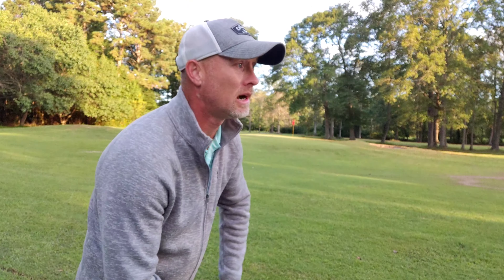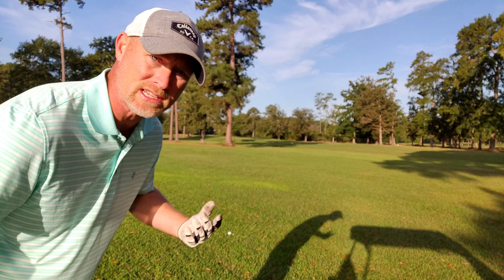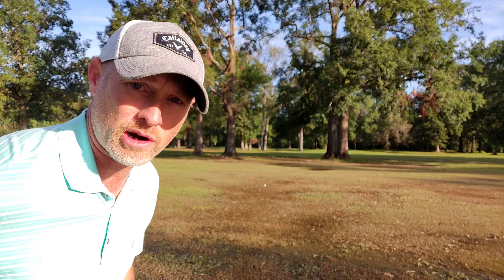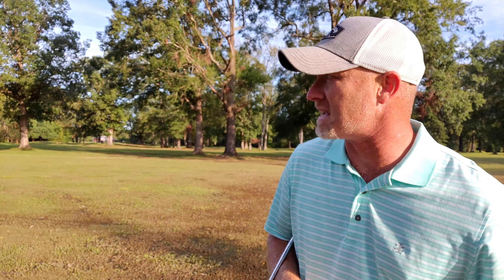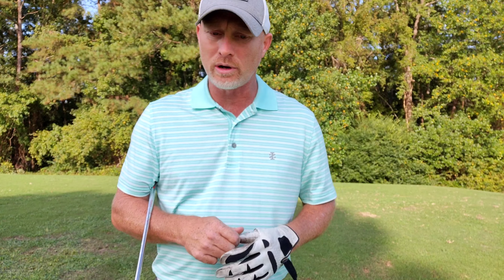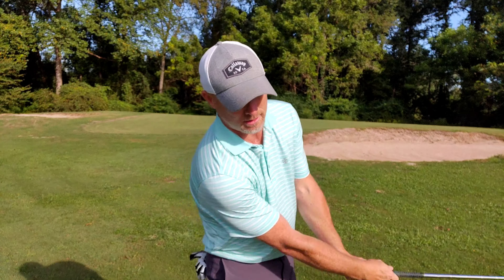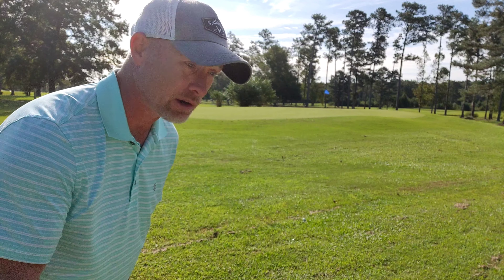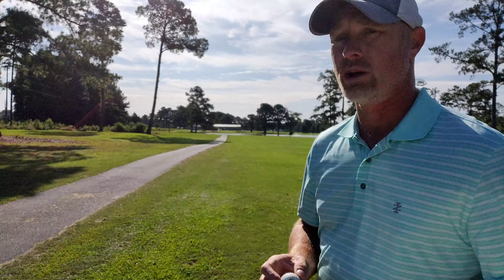Zen Golf Week 4 - On Course Test - Golf Test Dummy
This is the first round of golf I've played since working on the Zen Golf approach. Things didn't go as planned or expected, but I learned a few things, and I feel like I can improve moving forward.

I appreciate all of the support, comments, and thumbs up as well!